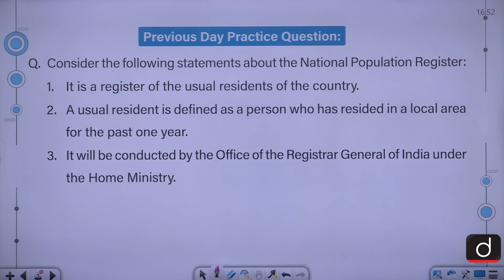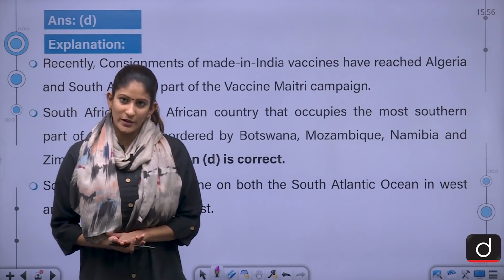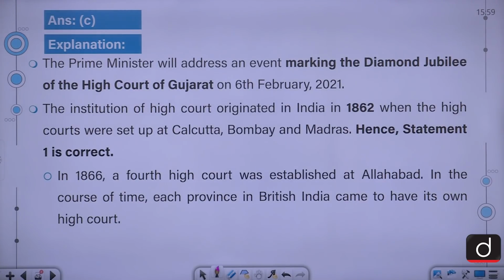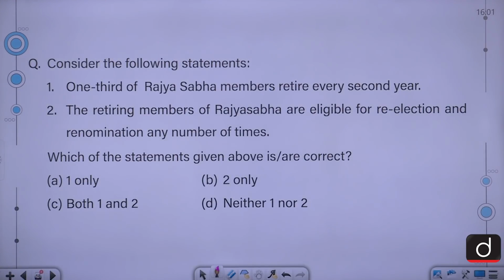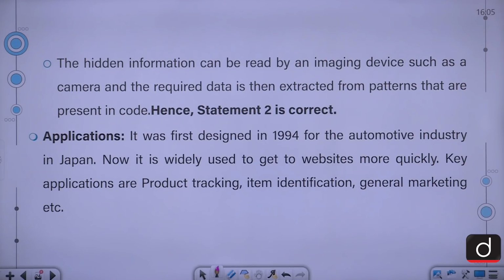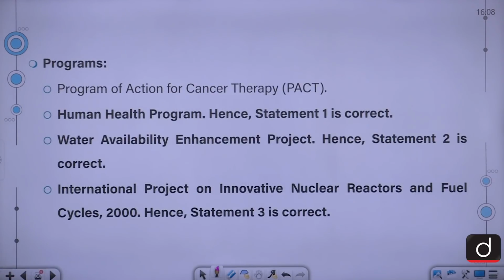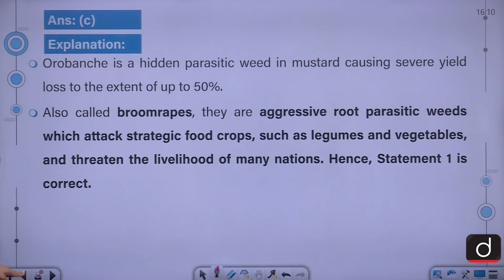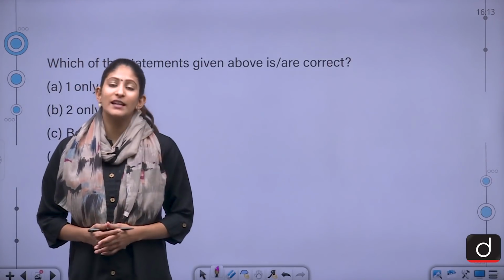Today's GK - February 05, 2021 | Drishti IAS English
In light of requests from our viewers, Team Drishti is starting Today's GK in English as well.

In each episode, we will be covering important recent events through objective questions and their explanations. This will help you apply recently acquired knowledge and reinforce your preparation for Prelims Exam.